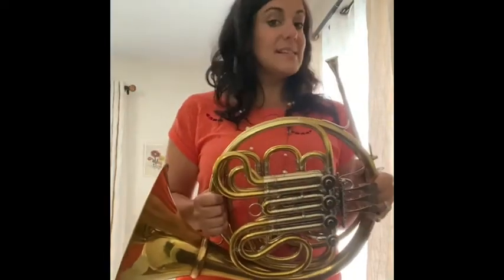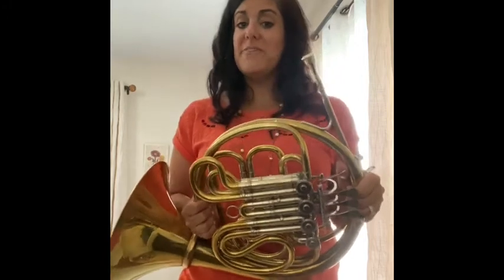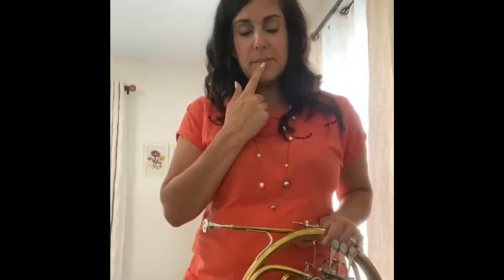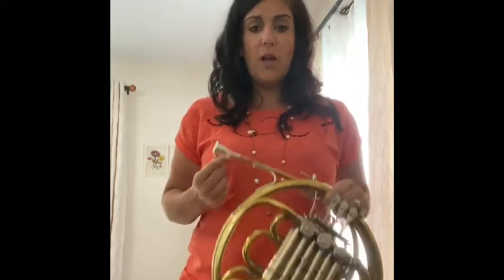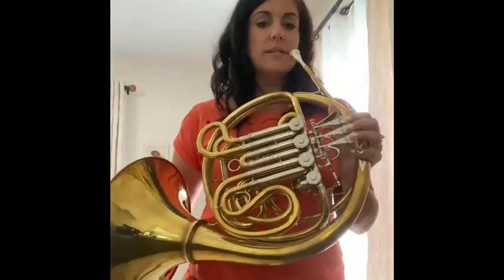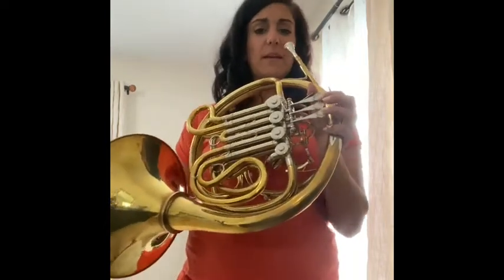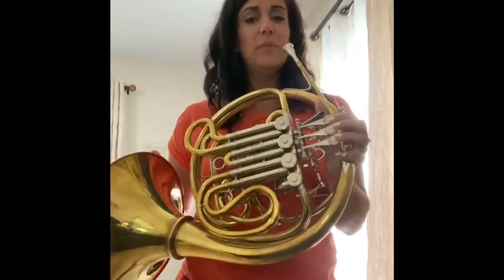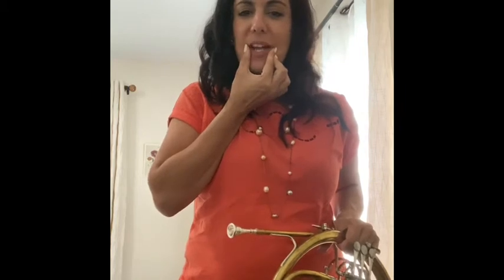Beginner French Horn - how to play higher and lower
With Dr. Ashley Cumming, Murray State University